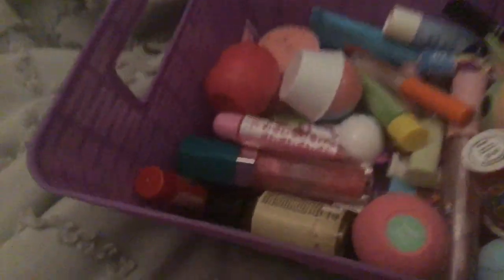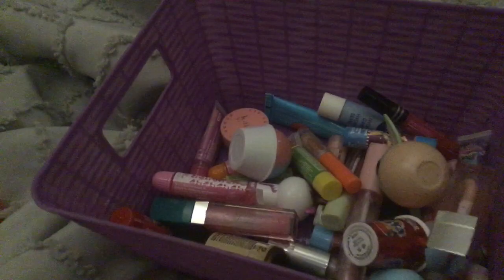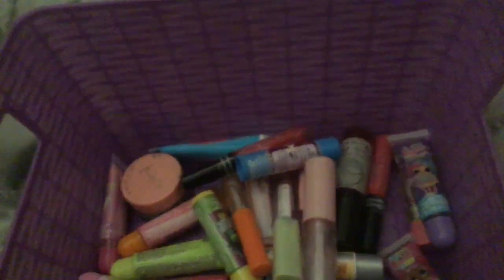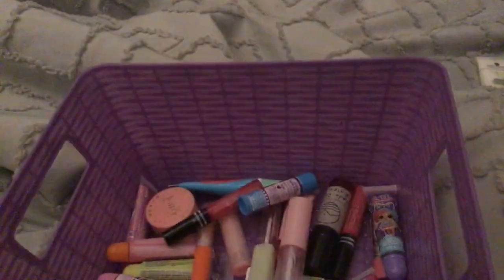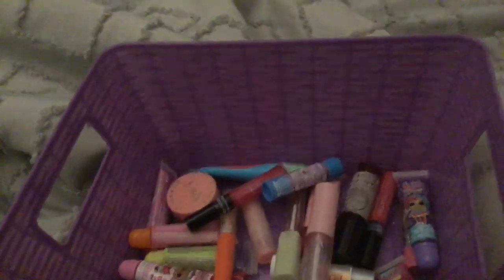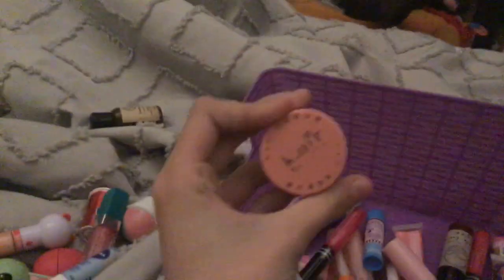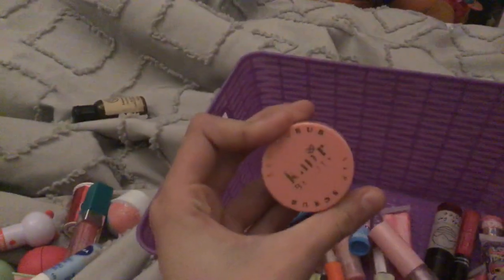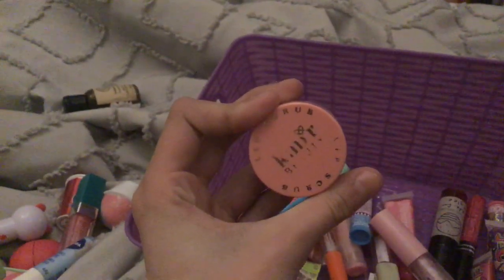My lip balm c slay